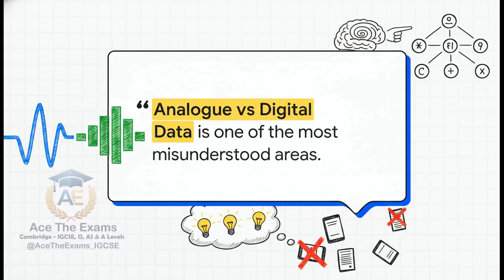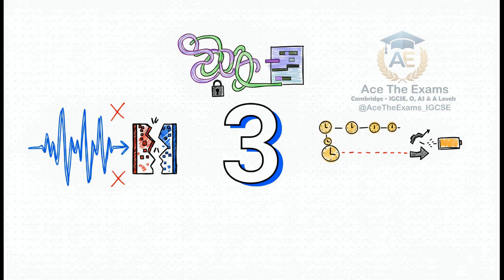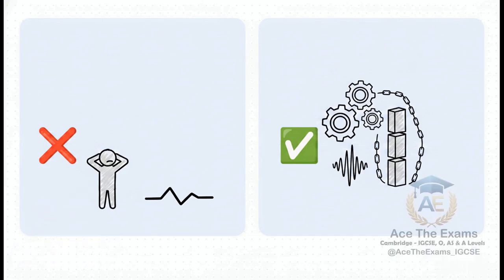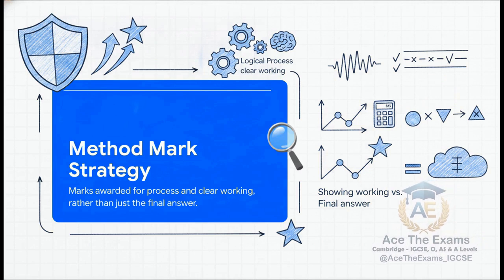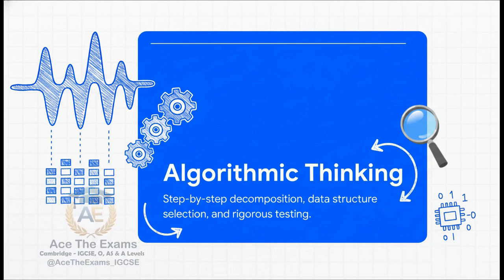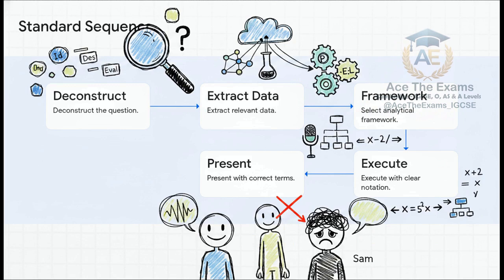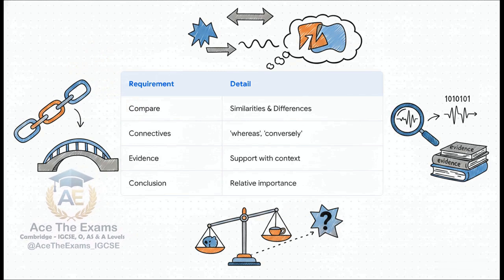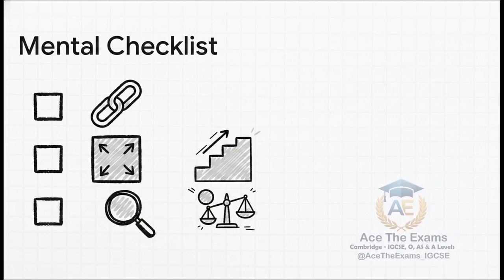A* Exam Guide: Computer Science... | Cambridge AS and A Level Computer Science 9618 | Ace The Exams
Topic: Computer Science Analogue Vs Digital Data In Sound Representation Computer Science 9618 AS and A Level